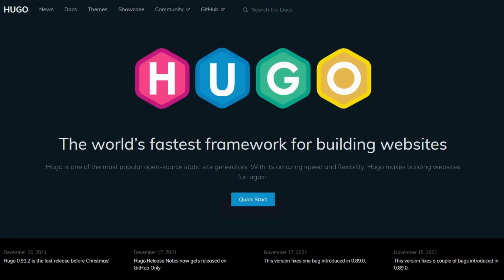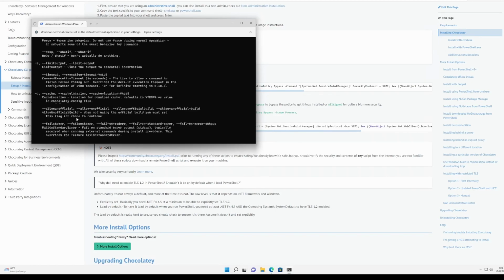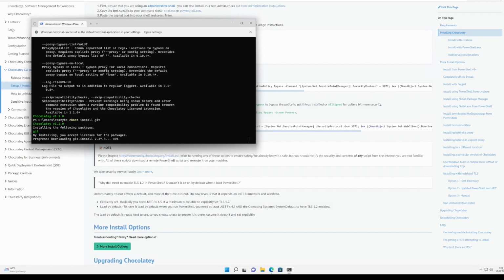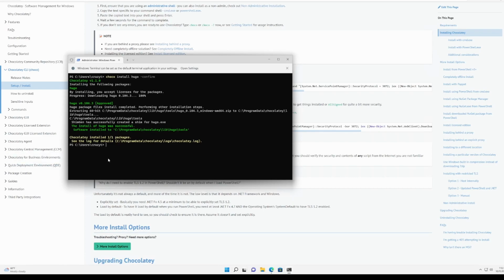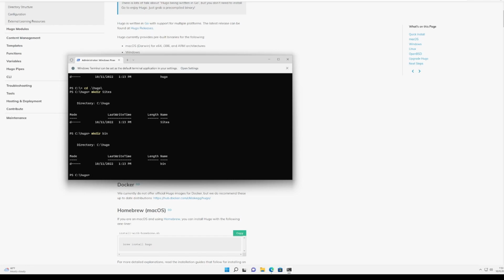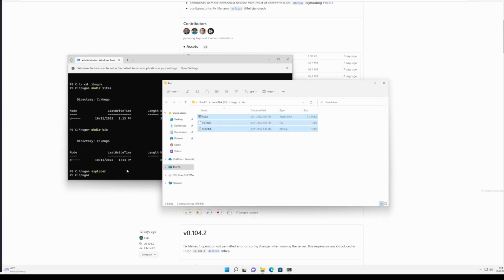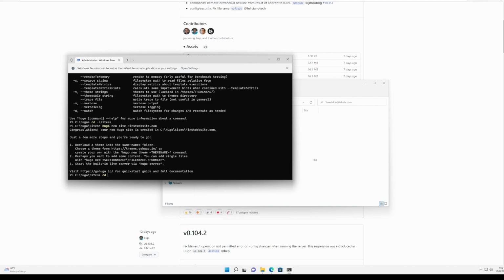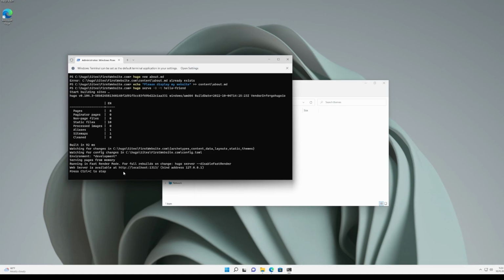First Hugo website in 8 minutes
I wanted to prepare a video showcasing how easy you can have your first Hugo Website created on your local machine. The full configuration is a complete different topic which we might get into in a later video and it was not scoped for today.